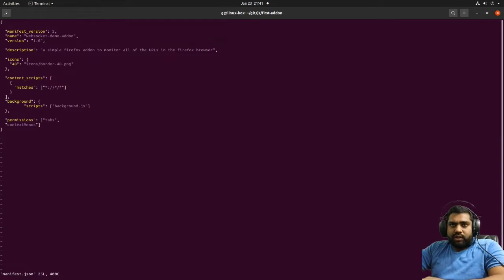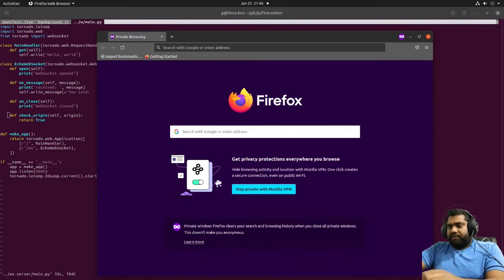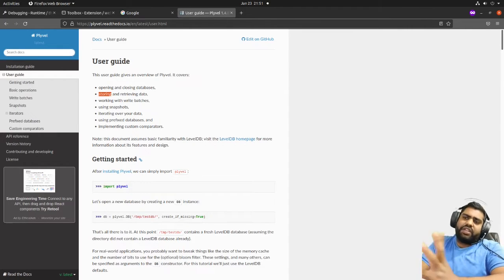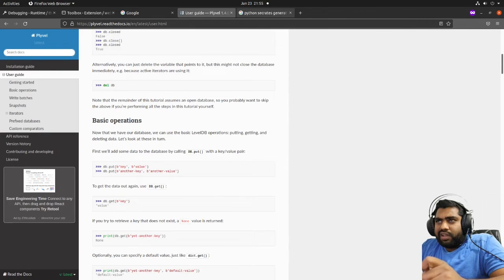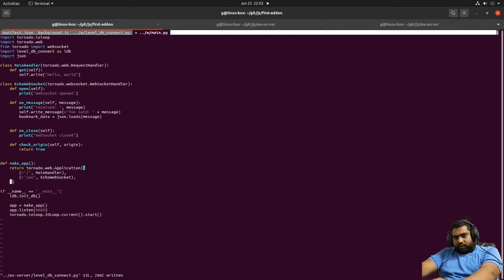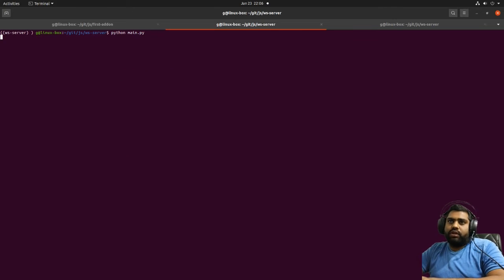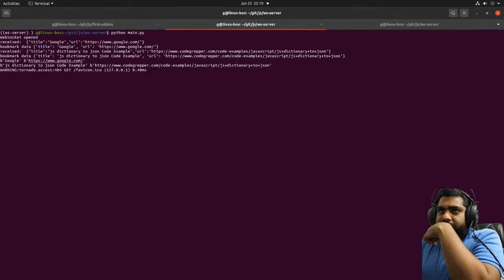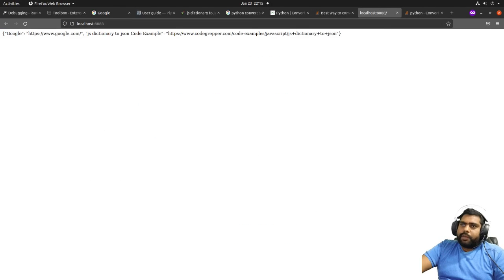[Live code]: Creating simple firefox addon - 2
Last time I had written the basic add-on to add a new context menu to firefox and a small web service to serve web socket connections.

In this video I extended the same thing and created a tool to bookmark urls remotely.
(I know that it is not a perfect and fully functional tool by any stretch but it will work with some more tweaking.)

Please hit like if you find this interesting.